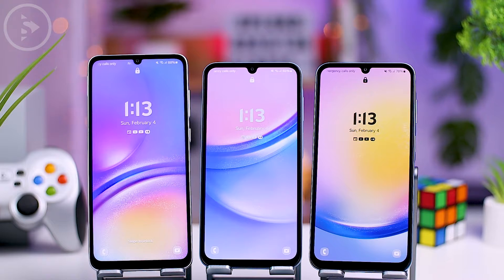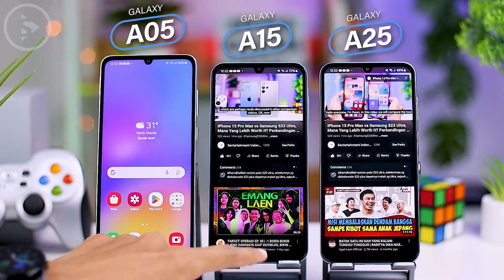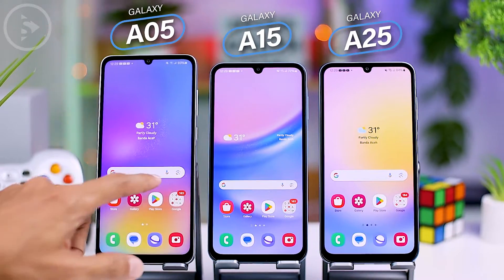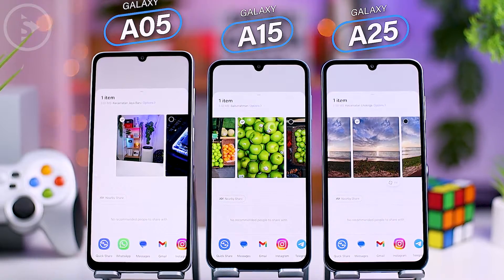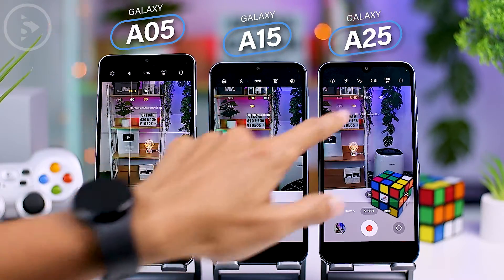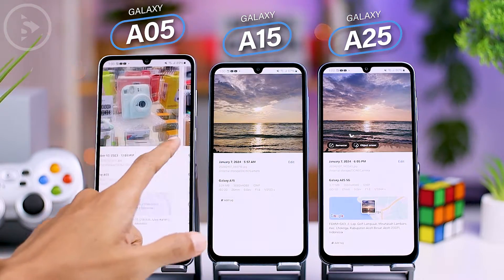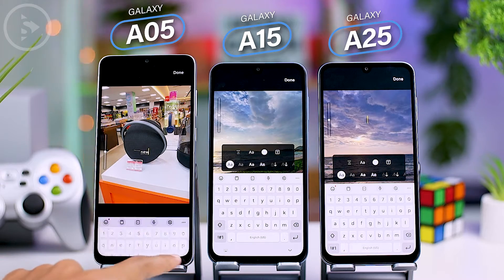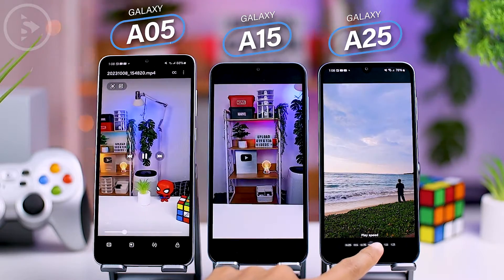One UI 6.0 Features on Samsung Phones - Differences Between One UI 6.0 on Samsung A05, A15 & A25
Here we're going to explore the various new features of One UI 6 available on various types of Samsung phones, starting from the A05 series, A15, and also A25. 📱✨

Okay, let's dive right in and take a look at each feature one by one. 👀🚀

Timestamps:
00:00 - INTRO
00:21 - QUICK PANEL - New button layout
00:37 - QUICK PANEL - New Settings
00:50 - QUICK PANEL - Instantly access the full quick panel
00:57 - QUICK PANEL - Improved album art display
01:19 - LOCK SCREEN - Reposition you clock
01:35 - HOME SCREEN - Drag and drop with 2 hands
01:43 - CAMERA - Custom camera widgets
01:54 - FINDER - Quick actions for apps
02:03 - MY FILES - Quick actions for apps
02:11 - MY FILES - Integrated Trash
02:24 - MY FILES - Copy files with 2 hands
02:30 - MULTITASKING - Keep pop-up windows open
02:40 - SAMSUNG KEYBOARD - New emoji design
02:48 - CONTENT SHARING - Picture previews
02:56 - WEATHER - New Weather widget
03:03 - WEATHER - More information in Weather app
03:17 - CAMERA - Simple and intuitive design
03:23 - CAMERA - More alignment options for watermarks
03:29 - CAMERA - Scan documents easily
03:44 - CAMERA - Quick access to resolution settings
03:52 - CAMERA - Keep your pictures level
04:00 - CAMERA - New Auto FPS settings for videos
04:09 - CAMERA - Swipe Up/Down to switch cameras
04:20 - CAMERA - Apply effects more easily
04:31 - GALLERY - Quick edits in detail view
04:49 - GALLERY - Save clipped images as stickers
05:06 - GALLERY - Drag and drop with 2 hands
05:16 - PHOTO EDITOR - Enhanced layout
05:26 - PHOTO EDITOR - Undo and redo
05:34 - PHOTO EDITOR - New text backgrounds and styles
05:43 - STUDIO (VIDEO EDITOR) - More powerful video editing
06:04 - VIDEO PLAYER - Enhanced layout
06:24 - VIDEO PLAYER - Enhanced playback speed controls
06:33 - Outro